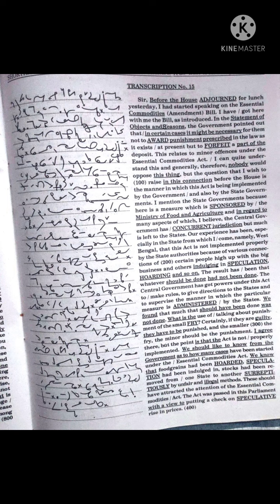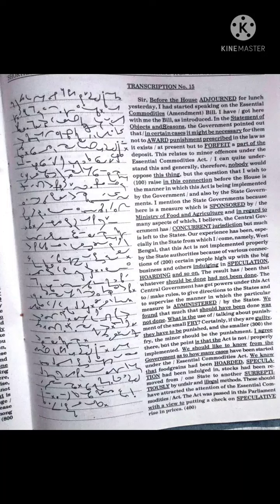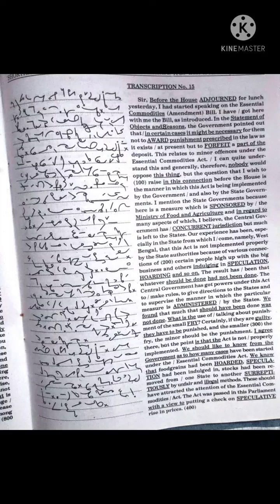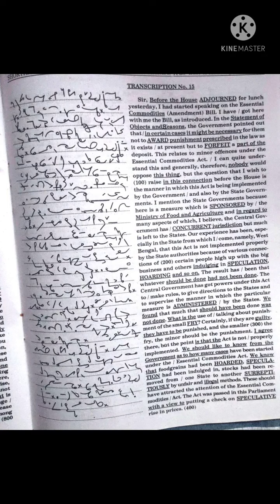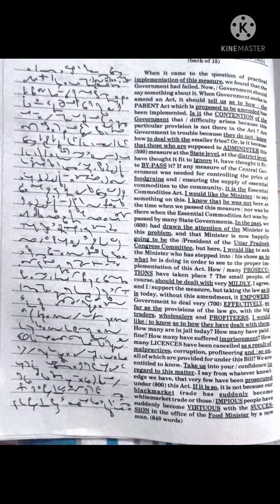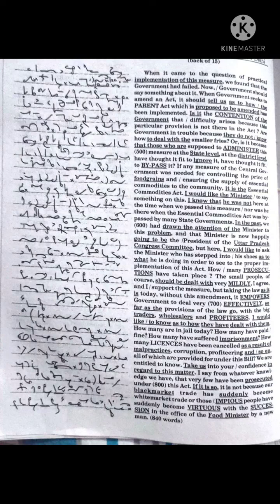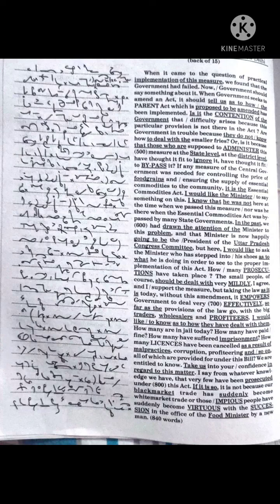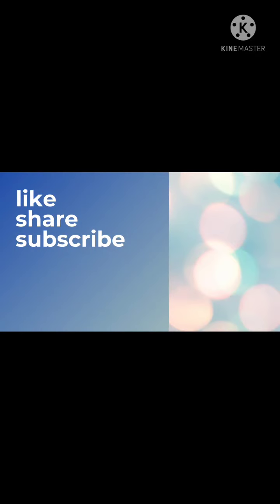Kailash Chandra (15) @100 wpm ( Shorthand dictation ) volume 1(15)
important books for ssc english
Neetu singh
Kiran previous year(stenographer)
Kiran previous year (chapterwise)
Word power made easy
Shorthanddictation at 80 wpm